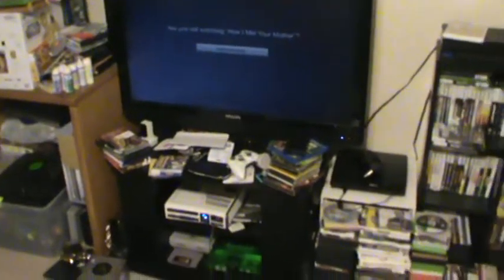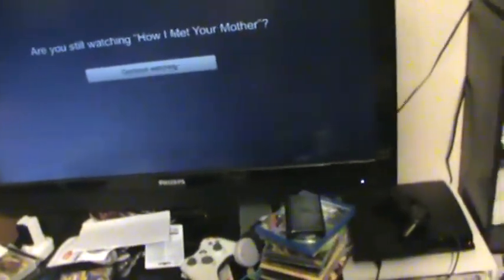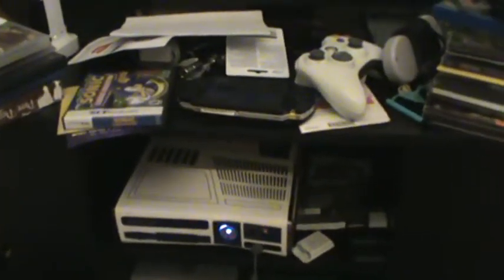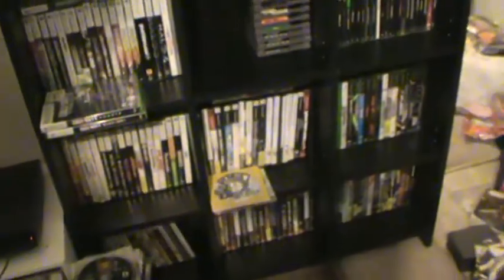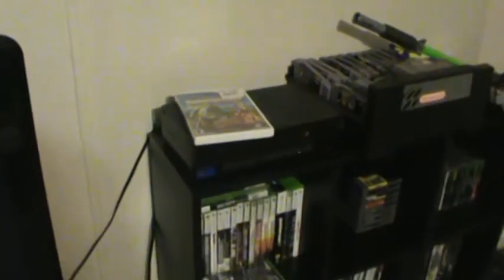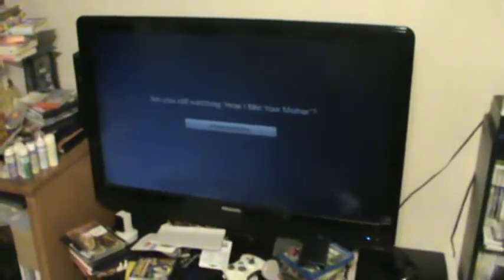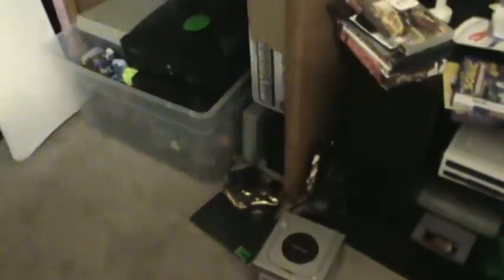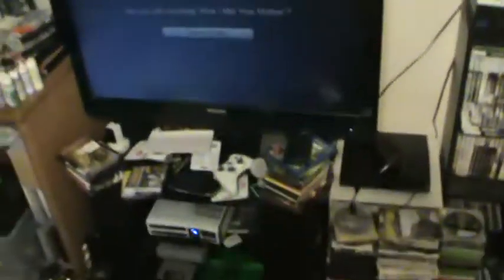Gaming Set up Walkthrough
Just a quick look at my little gaming set up. Nothing special.